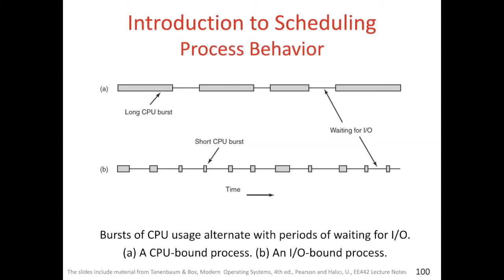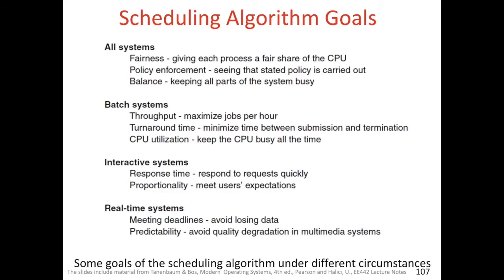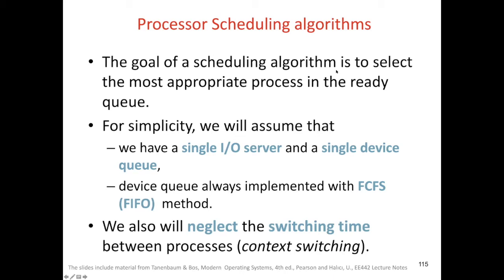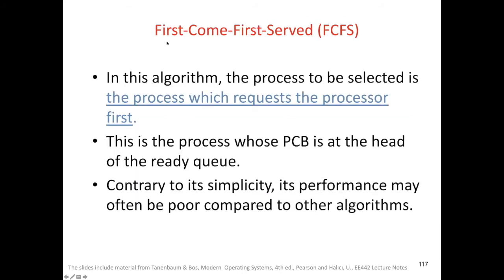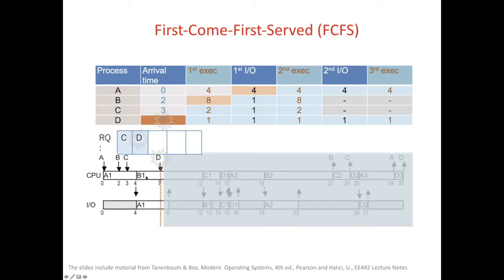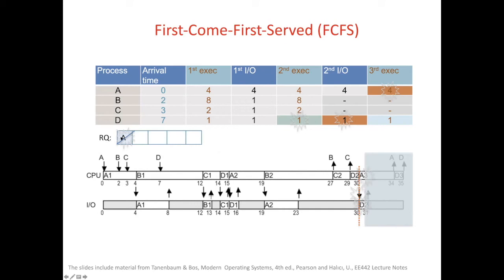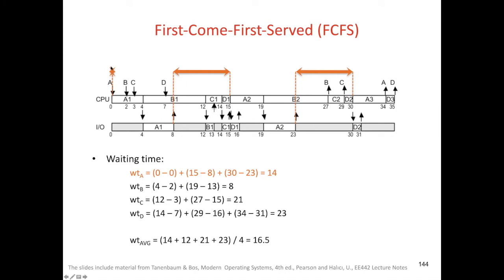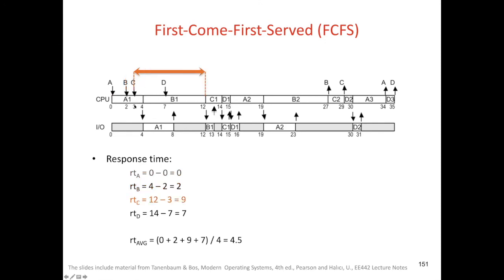EE442 CH2 P7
Processes and Threads  Part7